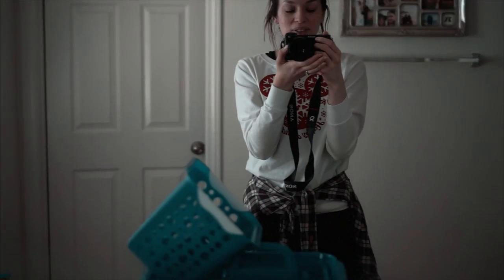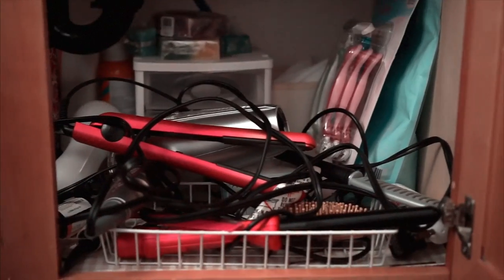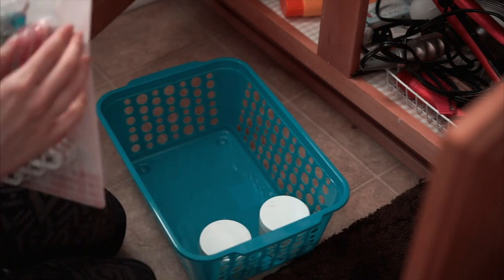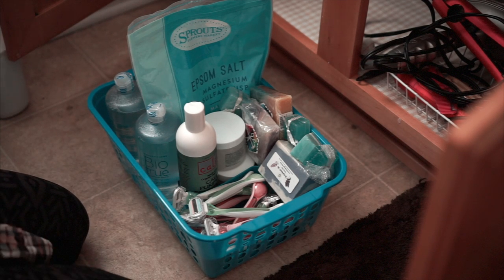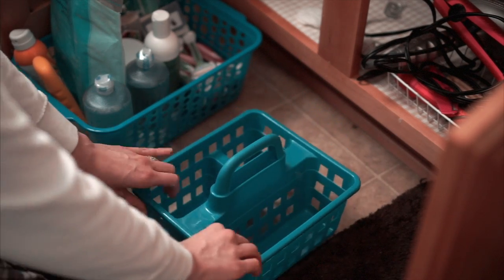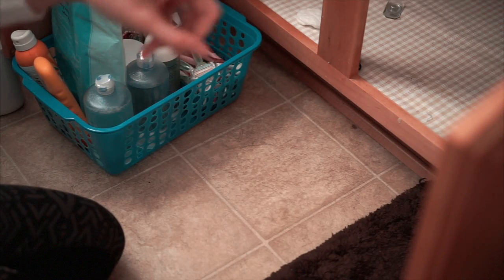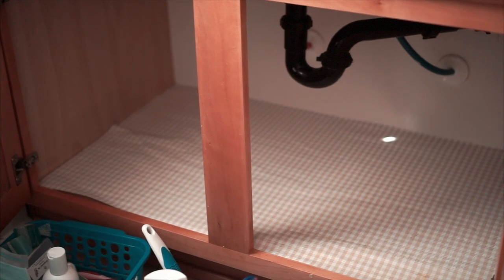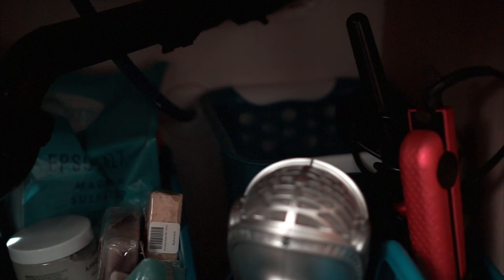DOLLAR TREE BATHROOM ORGANIZATION! ORGANIZE WITH ME 2017!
Today I'm sharing some Dollar Tree bathroom organization ideas. Organize with me as I clean out and organize my bathroom under the sink cabinet with dollar tree organization and storage items! Collab details below vvv

I use MagicLinks for all my ready-to-shop product links.

. : Do everything in love : . 1 Corinthians 16:14

If you are reading this, I want you to know that there is a good and perfect God who loves you! He sacrificed His life by dying on the cross, and rose from the dead 3 days later in order to pay the price for our sin, so that we can live eternally in Heaven. His name is Jesus, and the Bible (Romans 10:9) says if you declare with your mouth Jesus is LORD and believe in your heart that God raised Him from the dead, you will be saved. If you want Jesus to be a part of your life, check this out